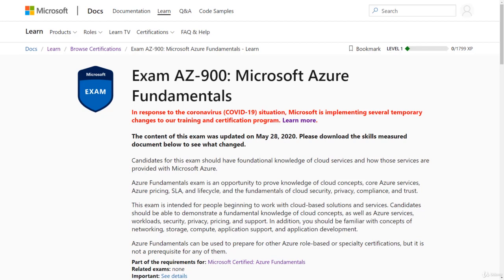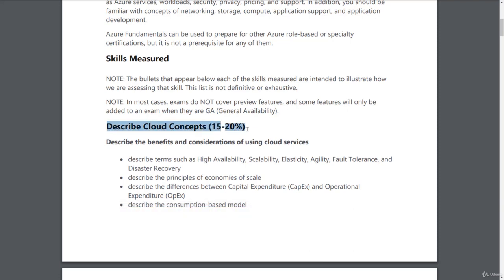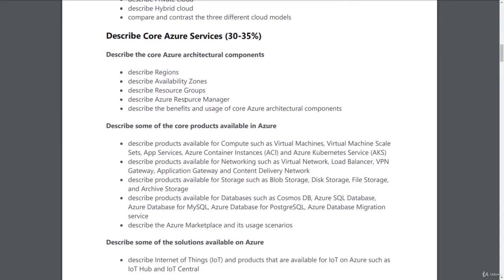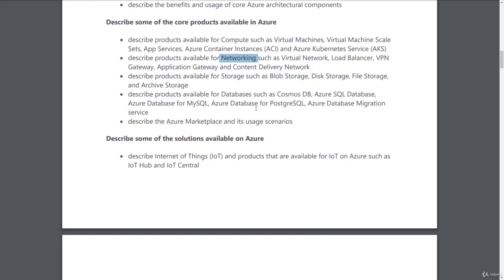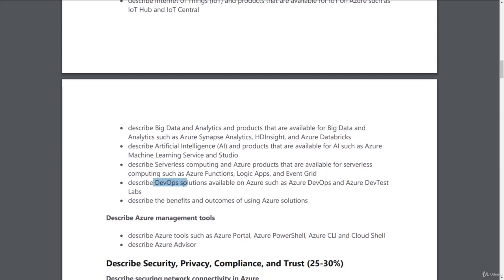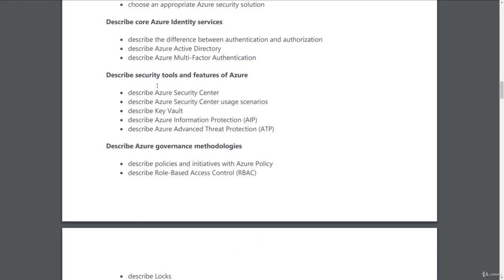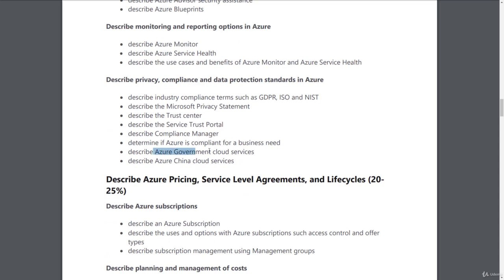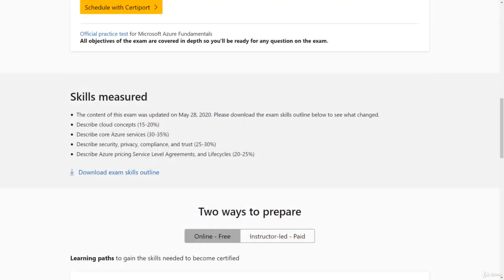2. Az-900 exam requirement